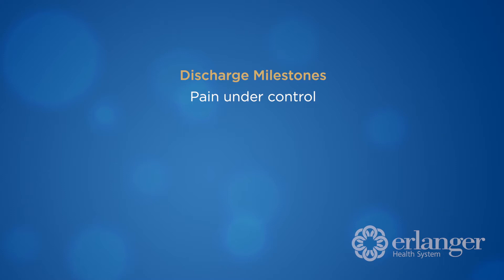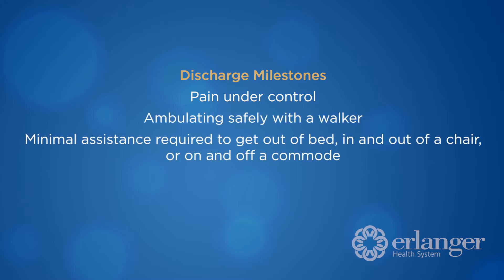Discharge Instructions after Joint Replacement Surgery - Erlanger East Hospital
This video covers milestones you need to meet before being discharged home after joint replacement surgery. For patients of Erlanger East Hospital.